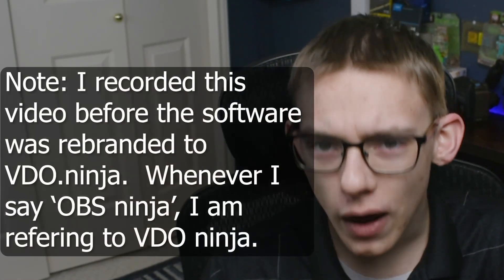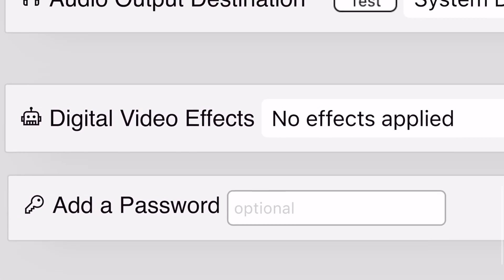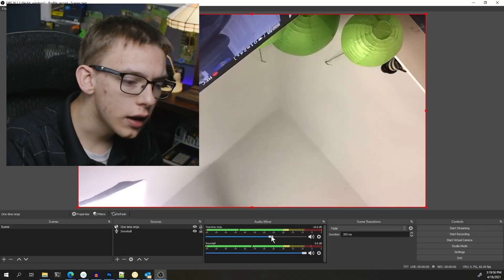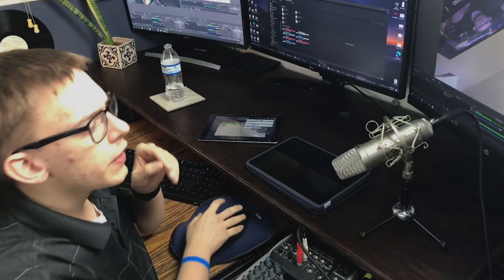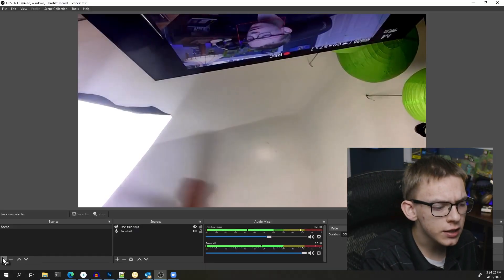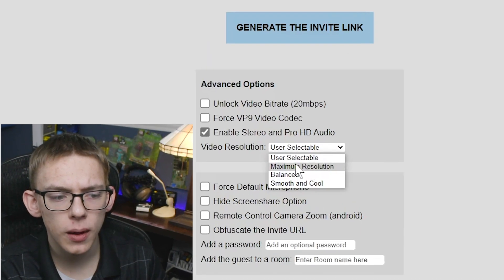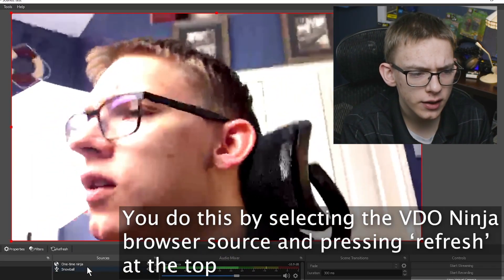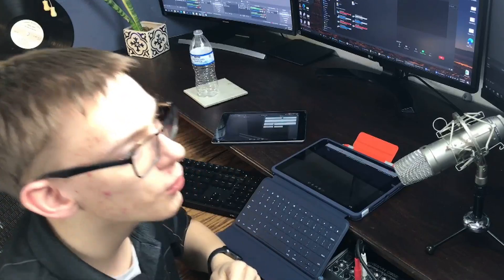The ULTIMATE Free Wireless Webcam - VDO.ninja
I've shown you many different wireless webcam solutions on this channel, but I think I've found the best overall method, and it's free!  Meet VDO Ninja, an all-in-one suite for all your video conferencing and wireless capture needs.  VDO Ninja allows you to share any number of phones and tablets to your computer without installing ANY software or creating ANY accounts.  Then, you can simply capture the video feed using software like OBS Virtual Camera and use it as a webcam device to share the feed out to software like Zoom or Teams.  In this video, I show you how to set this up and the options you can change.  I also demonstrate the features of using VDO Ninja as a webcam and tell you why I prefer it over using EpocCam.